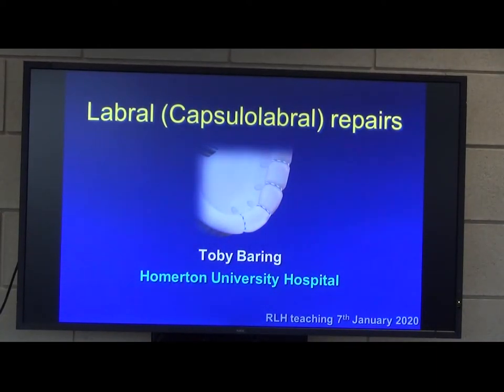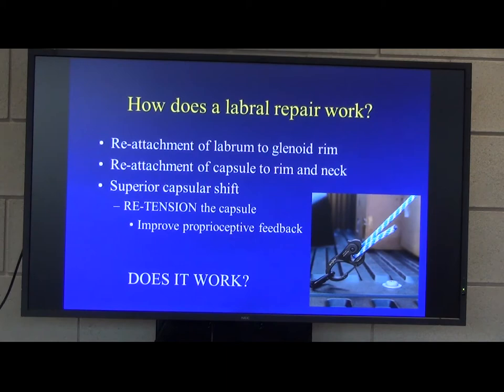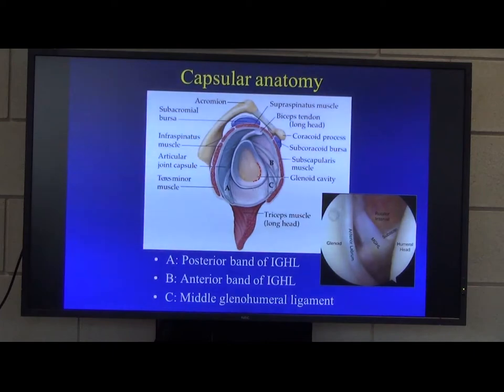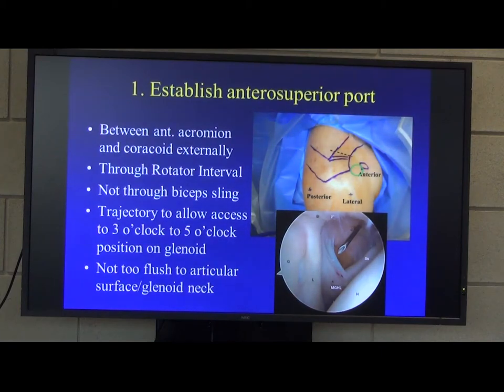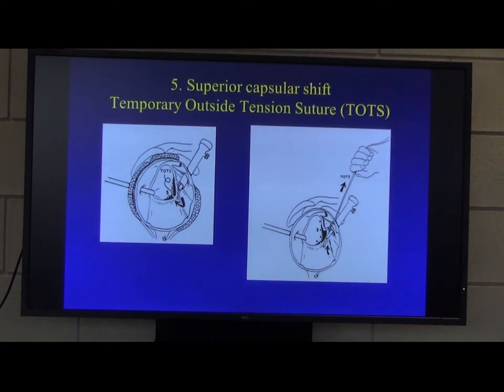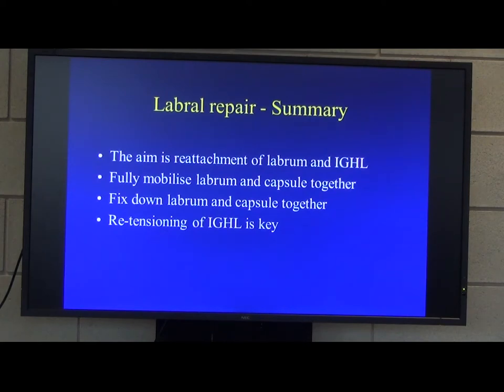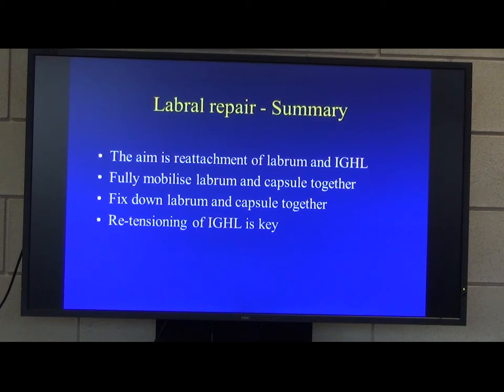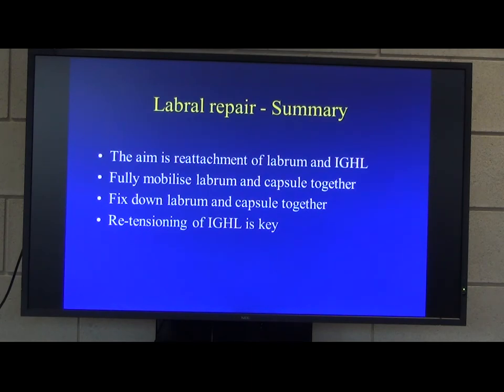Labral Repair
Mr Toby Baring speaks about the principles and techniques involved in arthroscopic labral repair of the shoulder